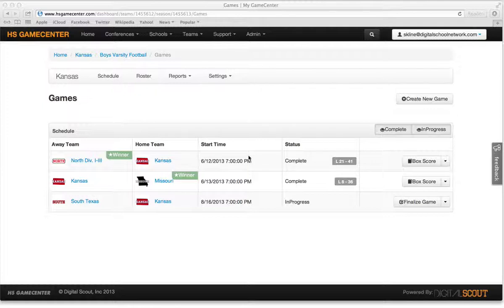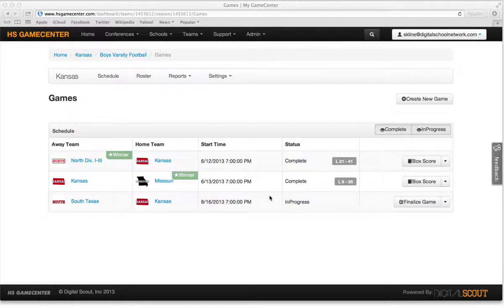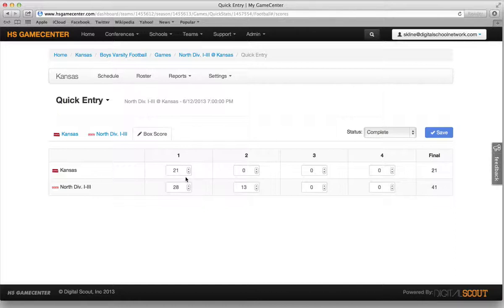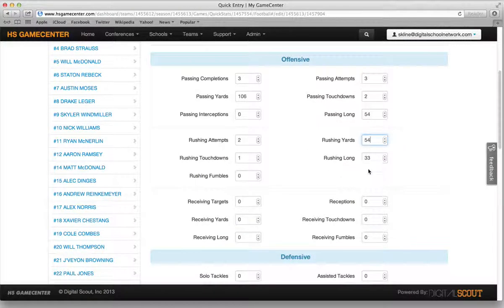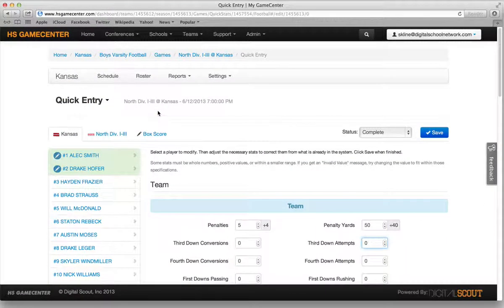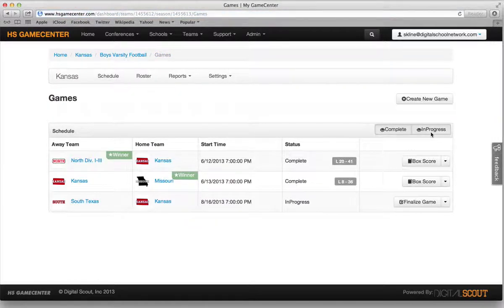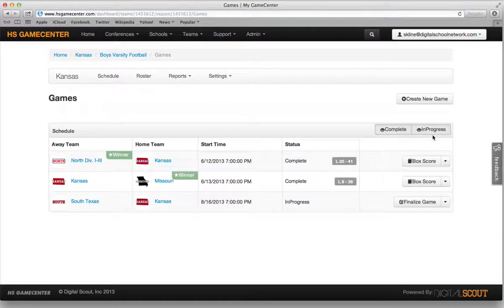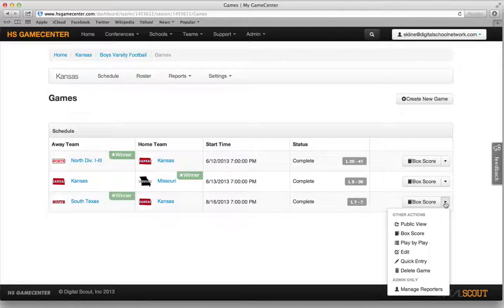Quick Entry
Digital Scout is offering a free live football statware program through its new platform HSGamecenter.com This is a tutorial designed to give you a quick tour of the stat-tracking app and its functionality.